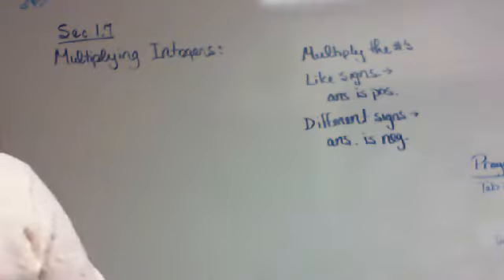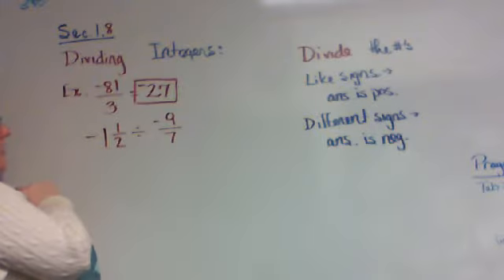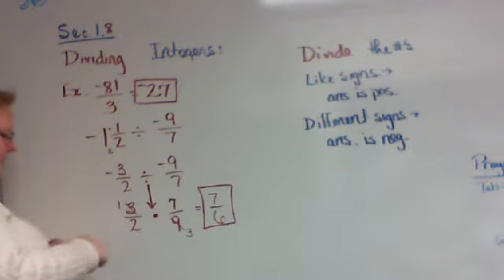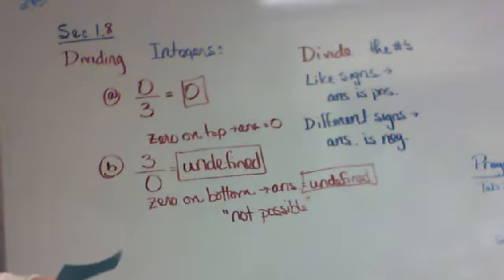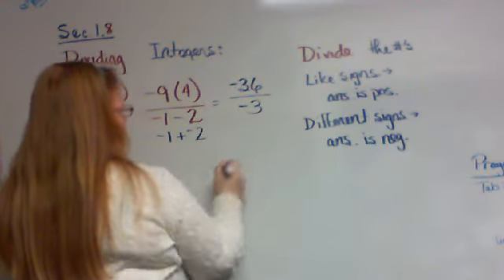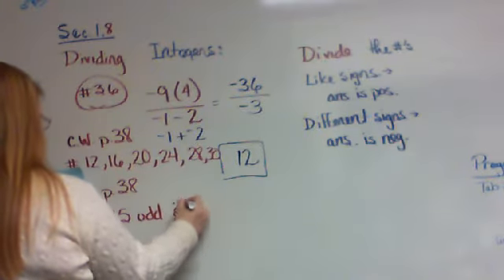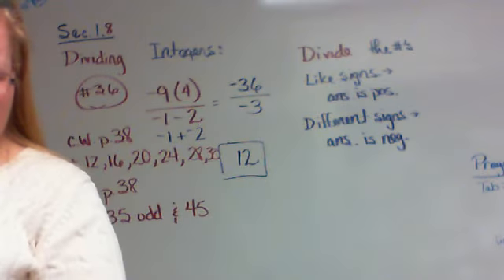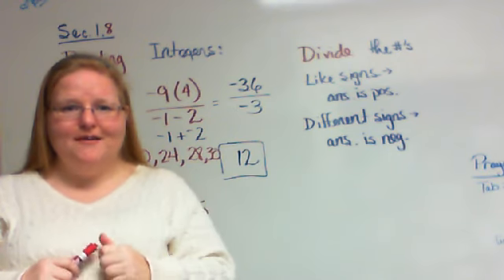A1 Section 1.8